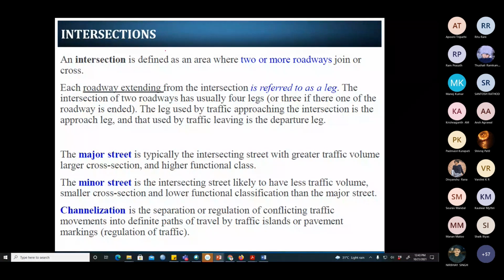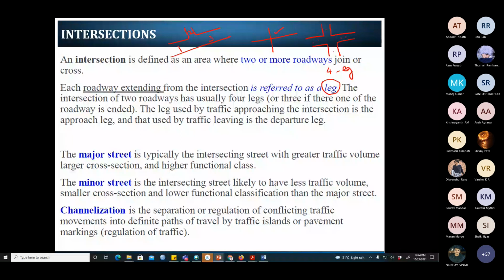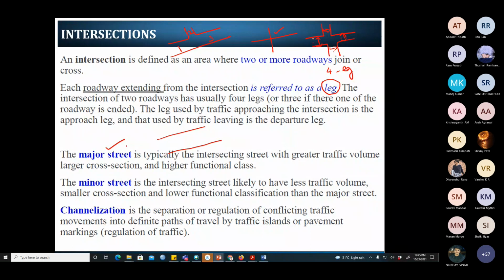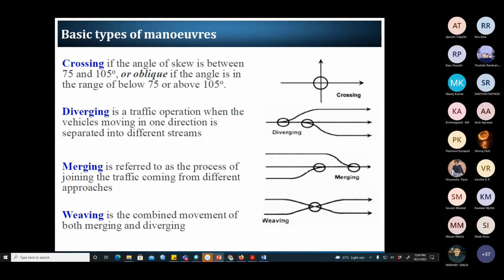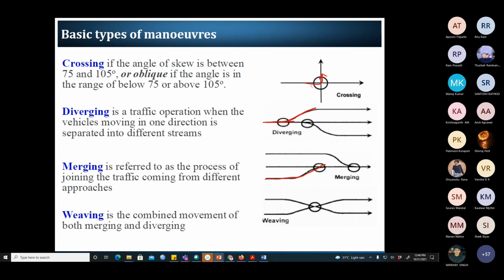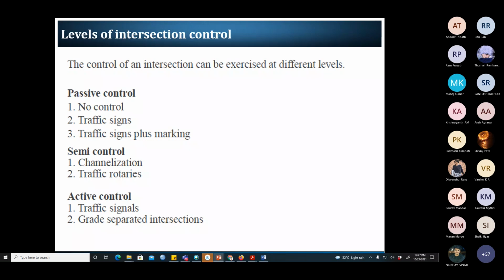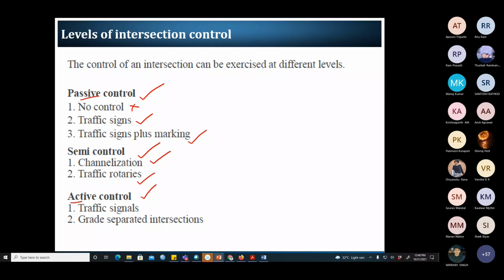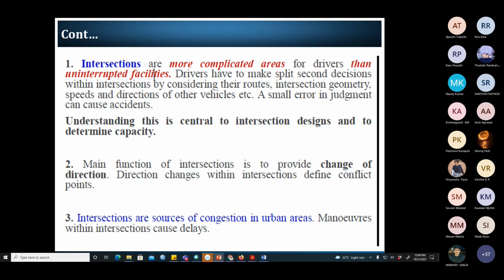CEPC20 Highway and Pavement Engineering Highway C19 (21/10/2021)